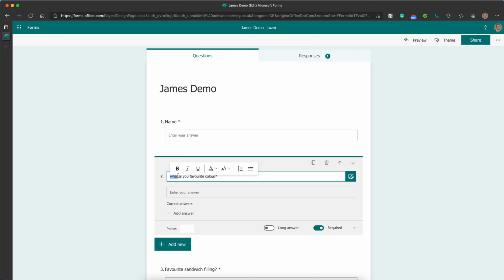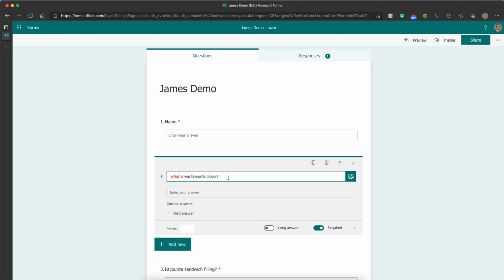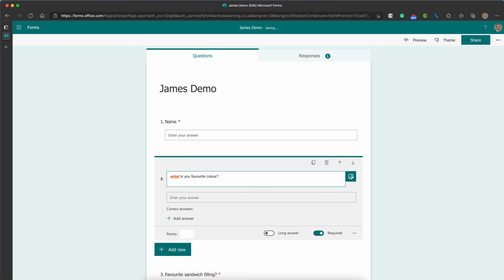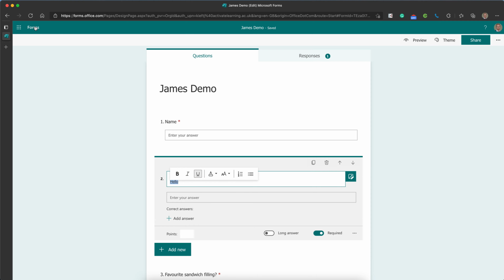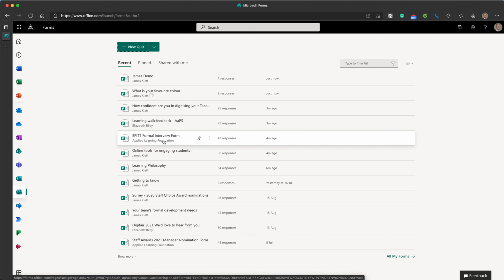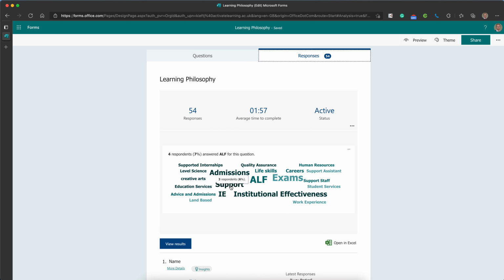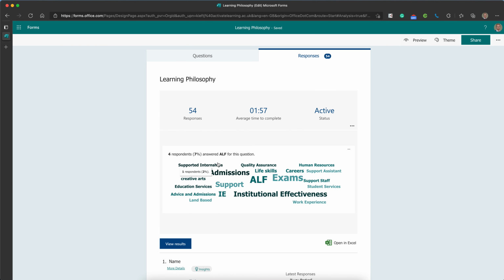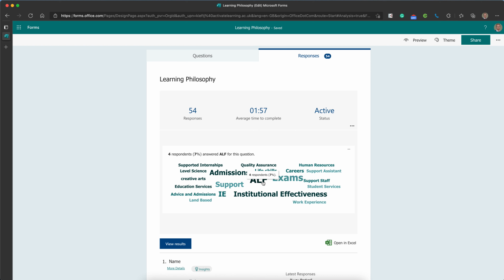Guide to the new formating text option now available in Mircosoft forms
In this video I go through how to make use of the recently released text formating option now available in Microsoft forms.